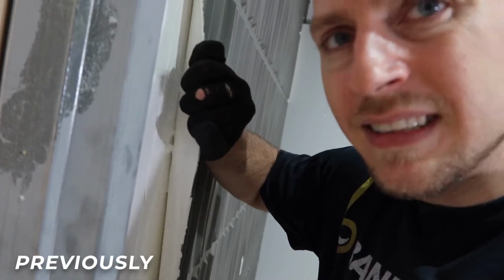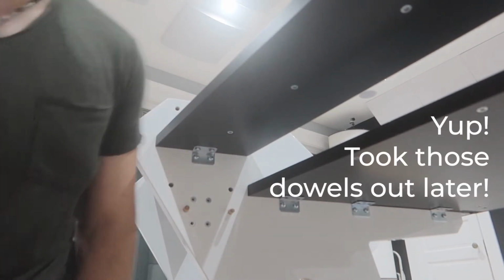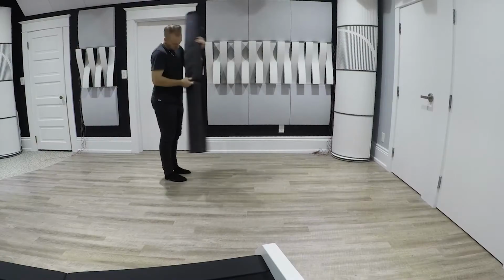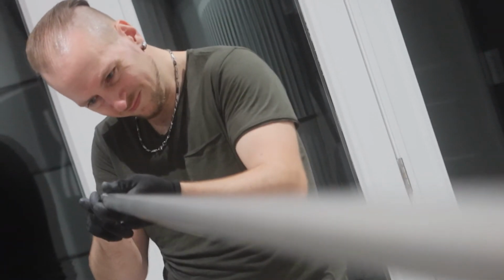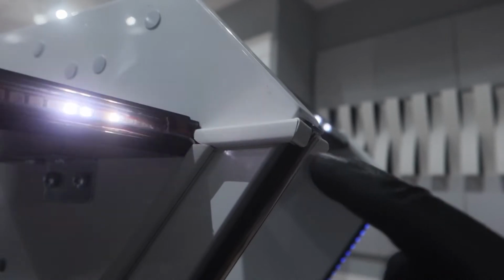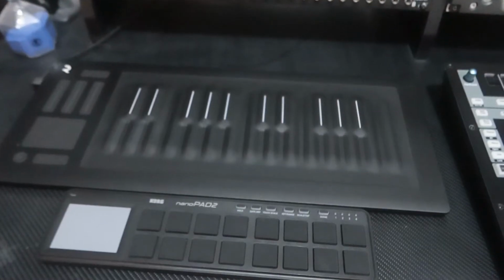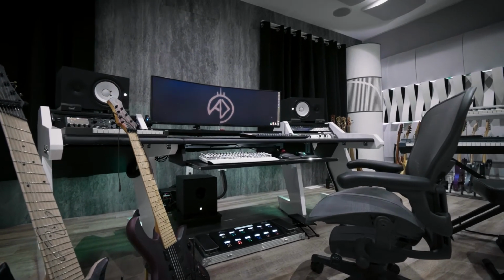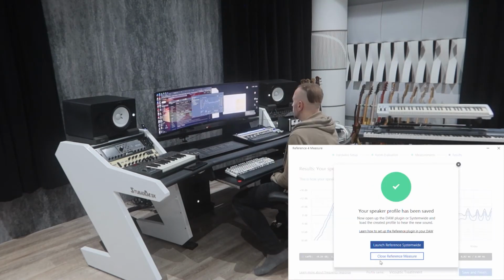This Turned Out Better Than I Thought It Would | Studio OVERHAUL [EP8] feat. @Studio Desk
We made it to the Grand Finale! And what better way to finish this one up than with the Pro Line Classic by Studio Desk. Naturally, we beefed it up with some custom LED strips, and I actually tried to manage my cables this time! We also made some good improvements to the acoustics as well as some unplanned aesthetic... modifications. Turned out stellar! Enjoy and I'll see you in the comment section!

00:00 - Intro
02:28 - Unboxing Studio Desk Pro Line Classic
07:03 - Making the Desk Whole
09:59 - Keyboard Tray and Hardware
11:12 - How to Wire Addressable LED Strips
15:23 - Gluing LEDs to the Walls
16:53  - Decisions, decisions...
19:20 - Making Custom Theater-Grade Curtains
25:35 - How to Drill a Hole in Your Floor
27:42 - Cable Managing LEDs
30:42 - Customizing the Studio Desk
31:50 - Tools You Need for Custom LED Work
33:05 - Making the Floor Whole
37:26 - Time For Gear!
40:12 - First Run!
42:11 - Drums & Cable Management
44:32 - Bring In The Girls (on K&M Guardian Stands...)
45:25 - The Grand Reveal

About Alek Darson:
In the realm of modern progressive music, ALEK DARSON emerges as a captivating force, defying conventions with his enigmatic guitar work. His compositions transcend genres, captivating hearts and minds worldwide. Alek Darson's artistic journey weaves through Europe, Boston, Los Angeles, and his current home in Toronto. With his European roots and American education at Berklee College of Music, Darson immerses himself in the vibrant tapestry of Progressive Metal drawing inspiration from diverse musical landscapes.

Unleashing his guitar prowess, Darson weaves intricate sonic structures that defy categorization. Sharing his musical talents on recordings alongside luminaries such as John Petrucci, Vinnie Moore, Guthrie Govan, and more, Darson crafts each note with unwavering dedication.  Within his recording studio, music is his gateway for self-expression and profound audience connection.

Praised by legends of the industry, such as Jordan Rudess of Dream Theater, Darson's unique tone resonates with raw intensity. He pushes the boundaries of instrumental music alongside drummers like Matt Garstka and Marco Minnemann, with unparalleled synergy. Metal Injection hails him as "The Best Composer You Never Heard Of," while Guitar World showcases his exceptional talent and unique musical vision.

Alek Darson stands a maverick in progressive metal. His blend of technical mastery, delicate storytelling, and fearless exploration offers a captivating journey into musical enchantment.